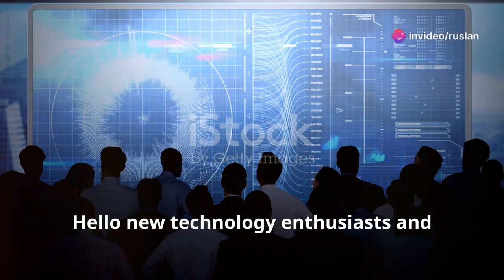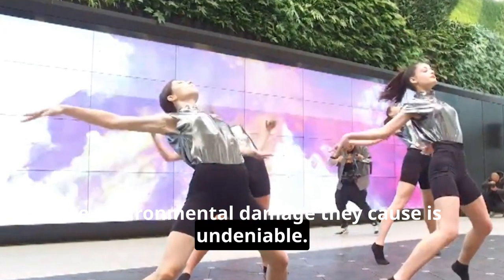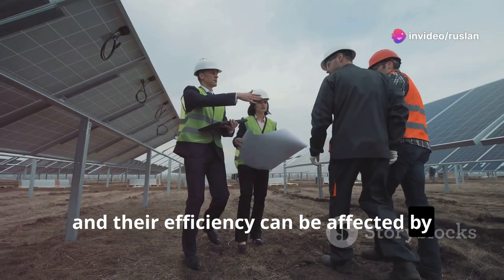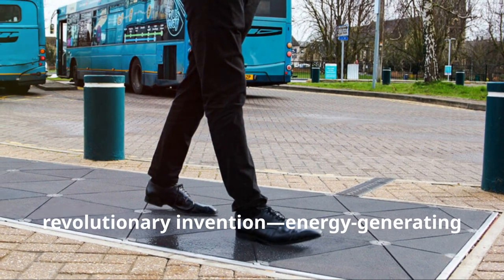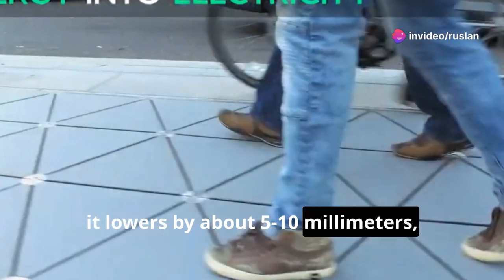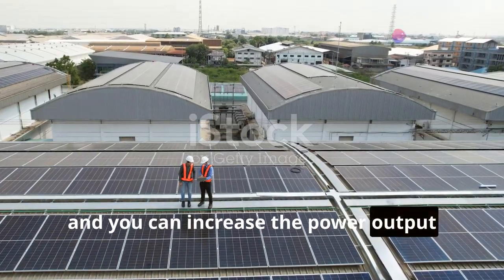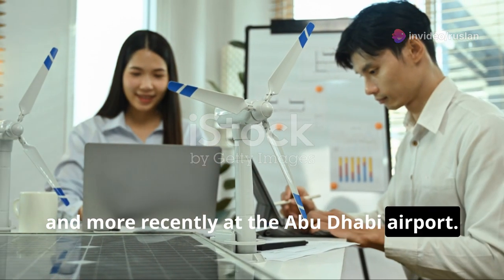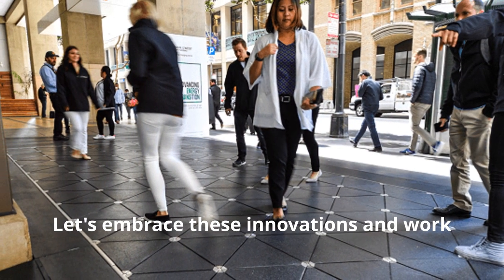Your steps Generate Energy environment and ecology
climatecrisis. This video on the EkoFuture channel is dedicated to environmental changes and climate disasters that are already happening around us. Forest fires, floods, melting glaciers, and environmental pollution all affect our lives and require immediate attention. We show real-life examples and explain why these issues are important to each of us. By subscribing to our channel, you will always be aware of the latest news and scientific discoveries in the field of ecology, learn how to help the planet and contribute to the fight against climate change. Together we can create a better future!